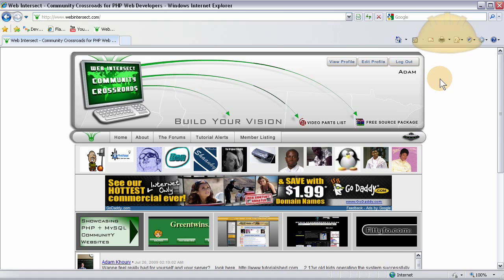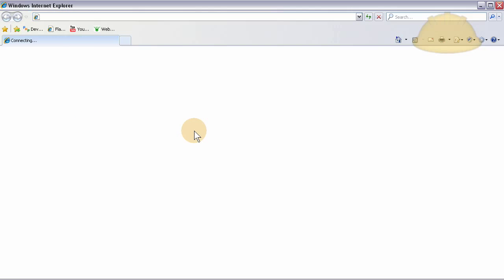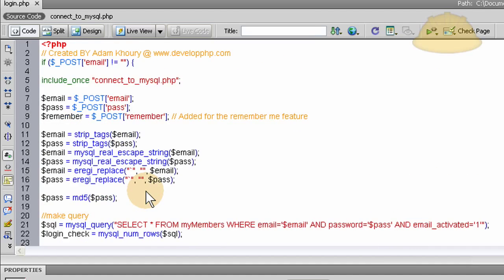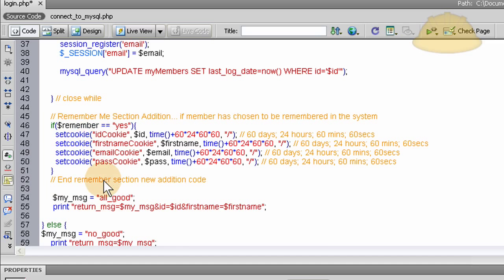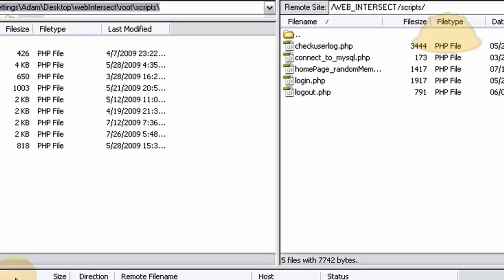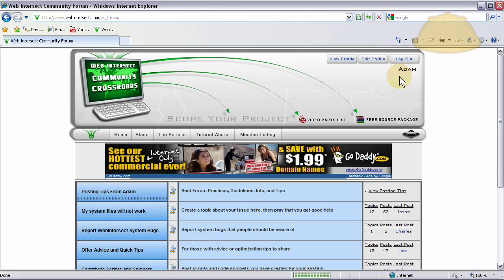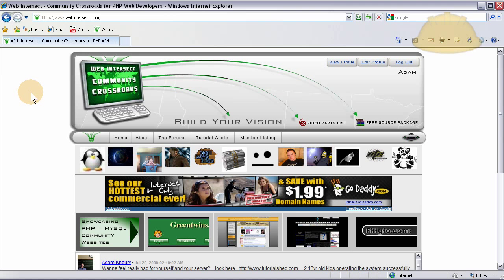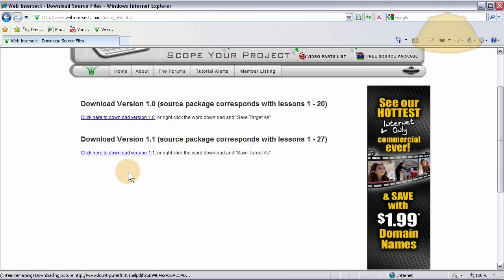How to Build a Social Network Website Part 28 - PHP 5.0 Ready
If you have a script coded in PHP 5+ that is attempting to create cookies for something like a website remember me feature using setcookie, no output can occur before the setcookie function is called to run. Just try to get all of your page output to occur below or after you run setcookie() function in PHP version 5.